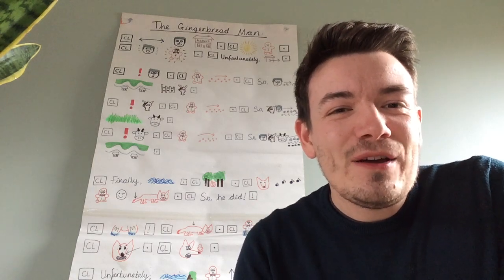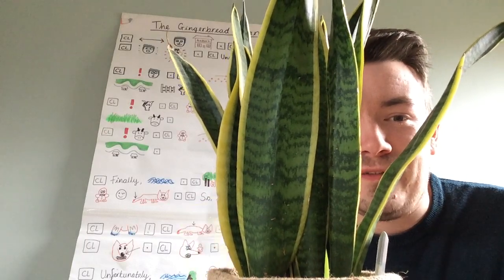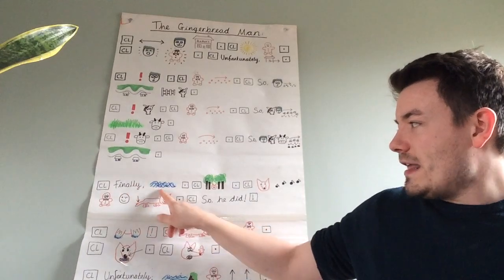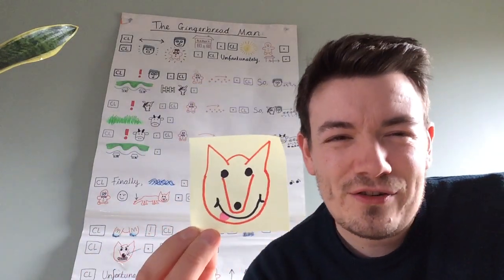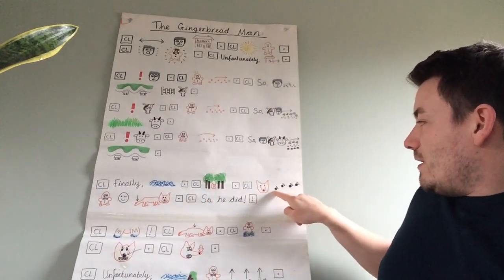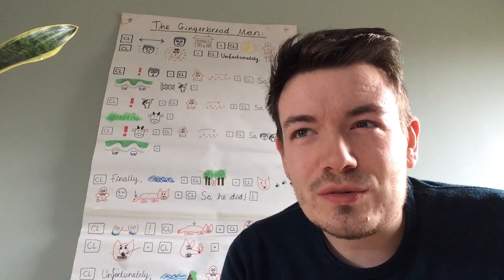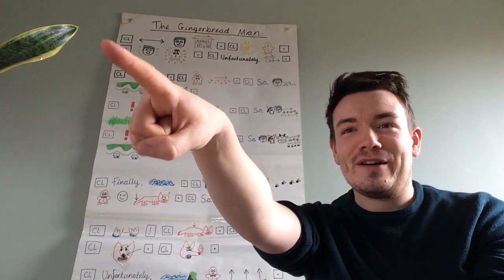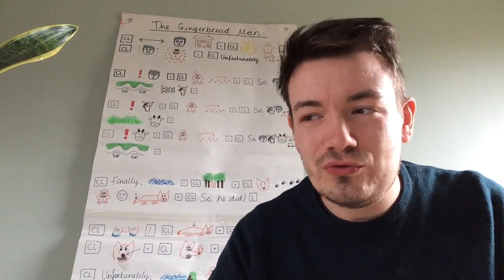The Gingerbread Man Talk for Writing Session 3